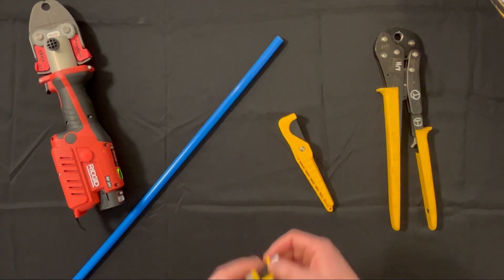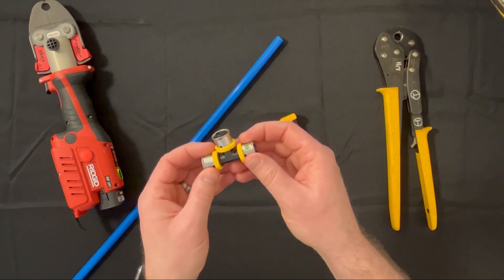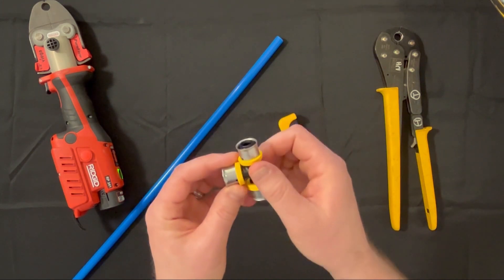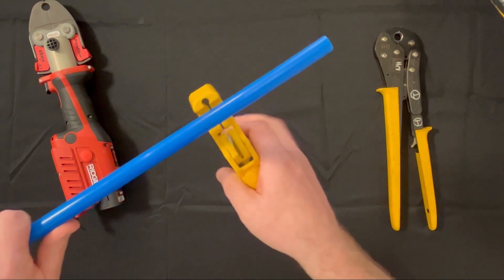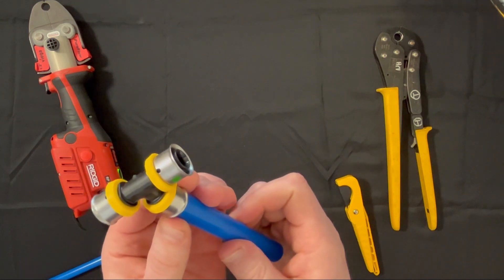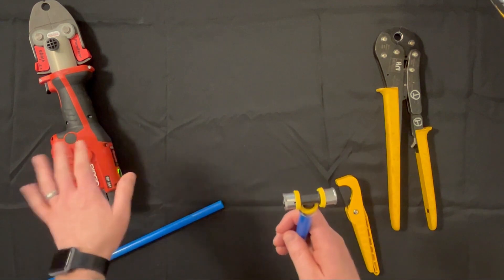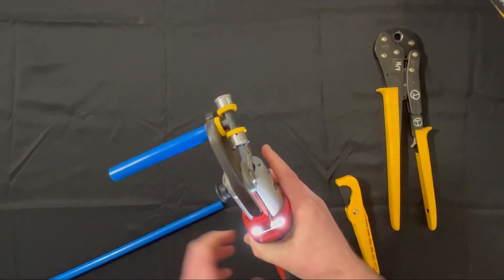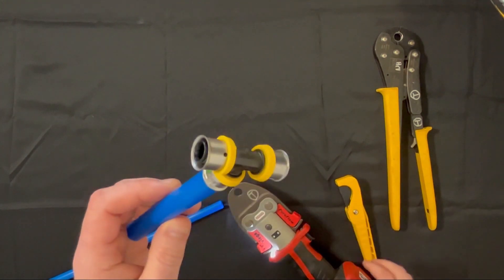Installing Press Fittings with PEX & PE-RT Tubing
This PPI Training Shorts video offers a demonstration of using press fittings for joining of PEX and PE-RT Tubing. This includes press fittings with bronze bodies as well as press fittings with polymer bodies as per ASTM F3347.